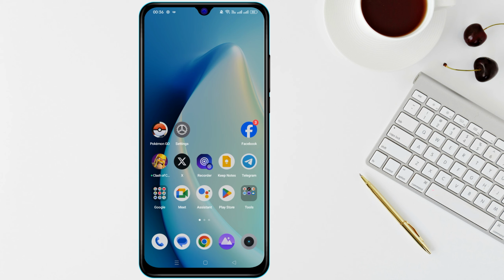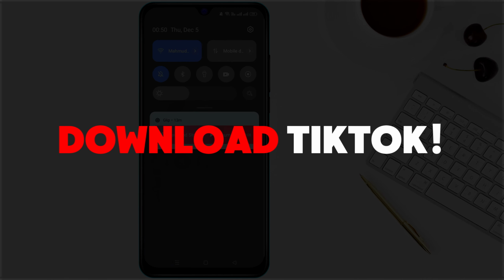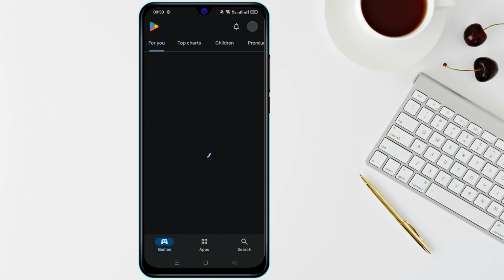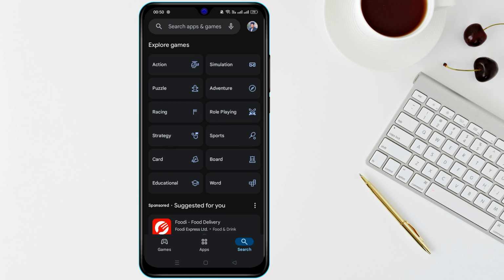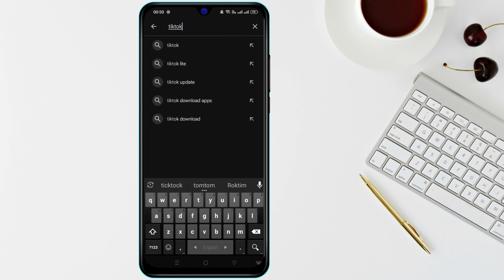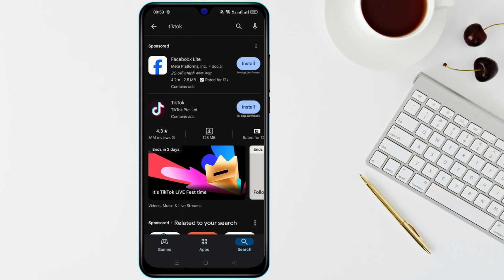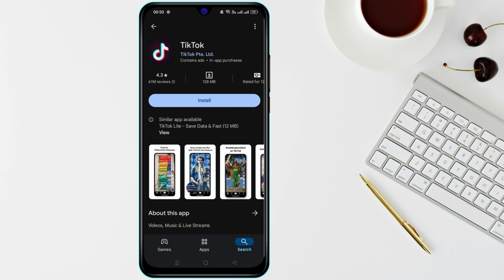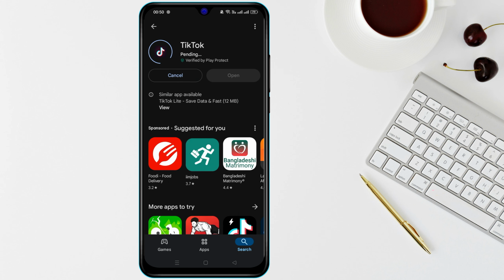How to Download TikTok for Free | Install TikTok on Phone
Learn how to download TikTok for free and install it on your phone with this simple step-by-step guide. Whether you're new to TikTok or downloading it for the first time, this tutorial will show you exactly how to get the TikTok app on your Android device. Discover how to easily download TikTok app install and start enjoying the fun world of short videos today.

This video covers everything from how to download TikTok to installing it quickly and securely. Follow along to see how to get the TikTok app download for Android or even the Download TikTok APK if needed. If you’re searching for a TikTok app install tutorial, this video is perfect for you!